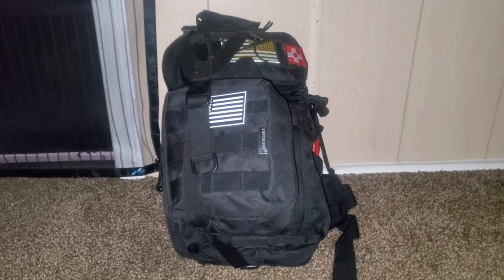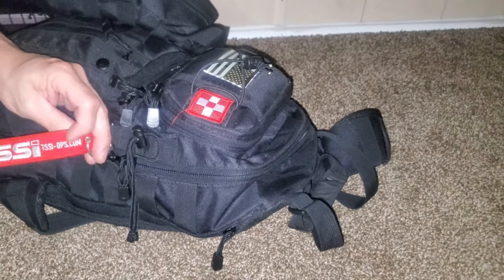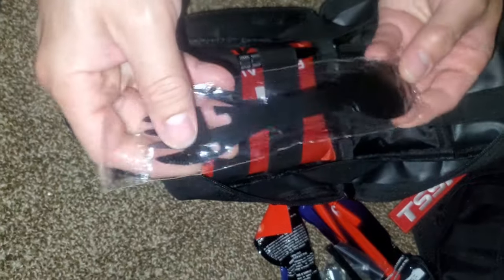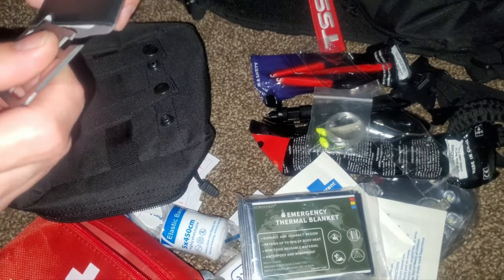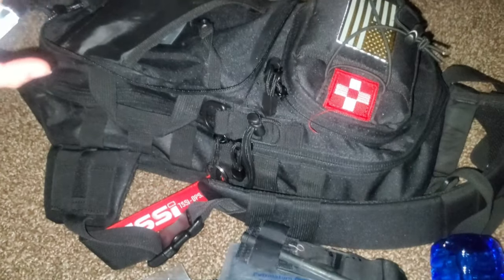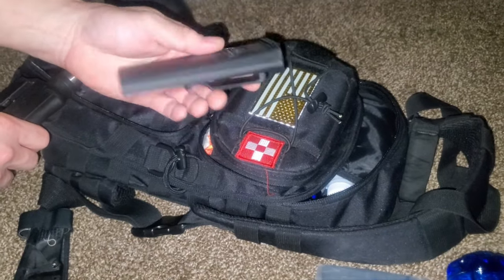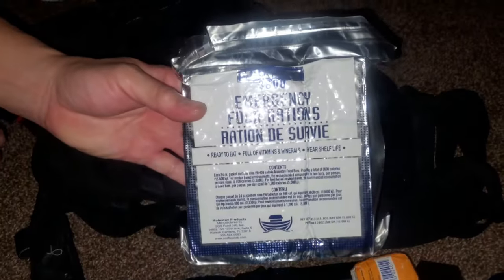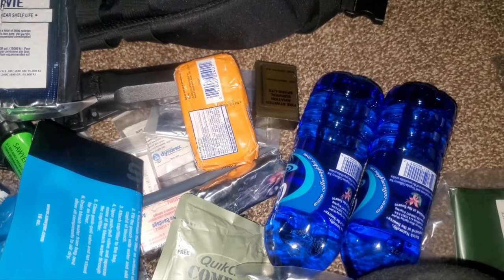What's inside our Survival GO BAG! EDC Bag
The is what we call our "GO" bag. This is a bag that travels everyday with us because of everything that is going on in the world you can never be totally prepared. With these items your survivability will be greatly increased.

Emergency Rations:

Single Strap backpack: